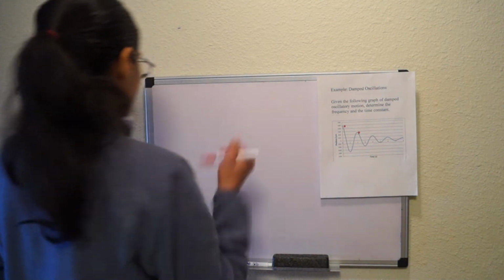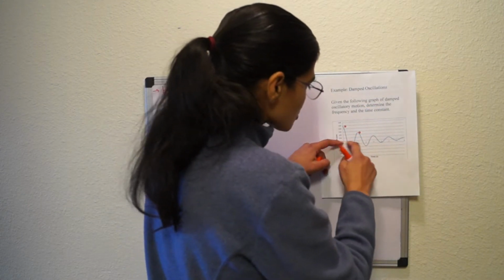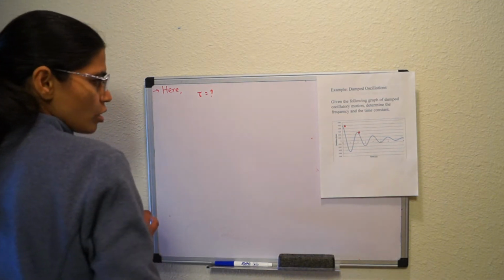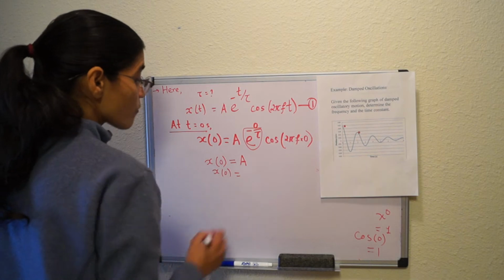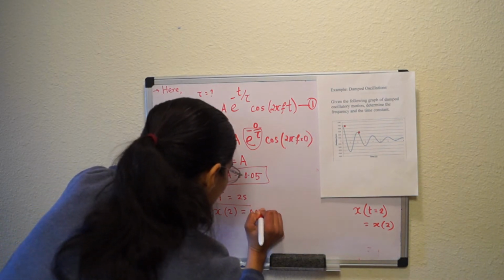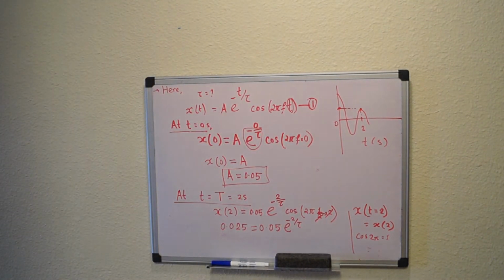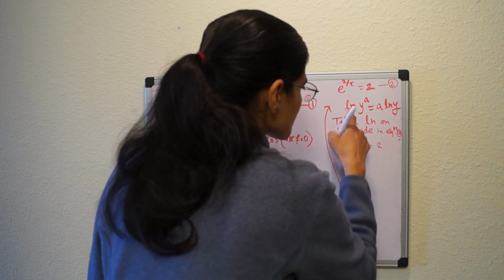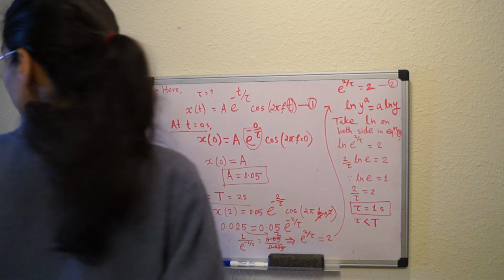Day 5 part 3 Damped Oscillation & SHM cont